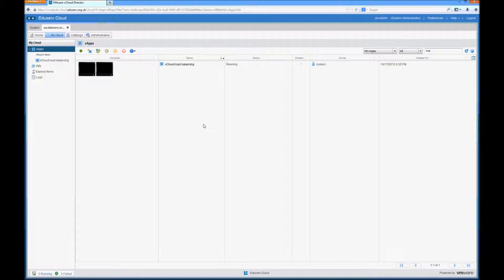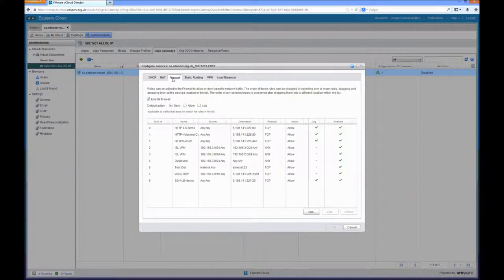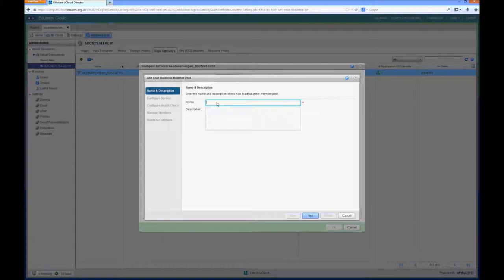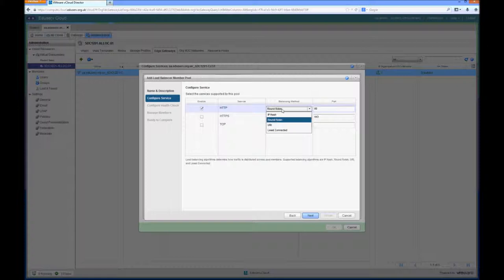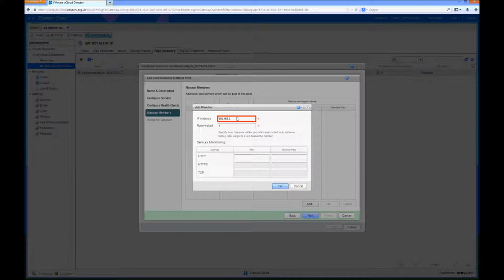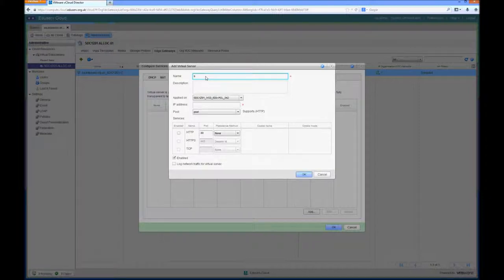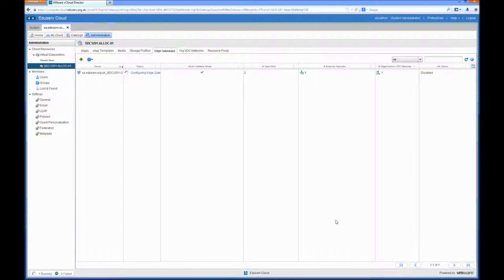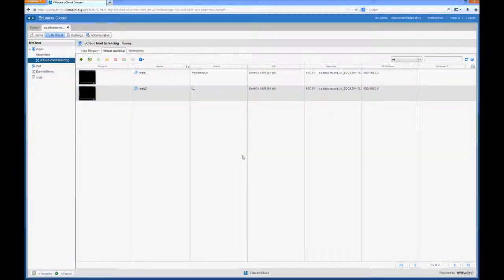Using load balancing in vCloud Compute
This video describes how to use load balancing in our vCloud Compute (IL) - IL2) service.